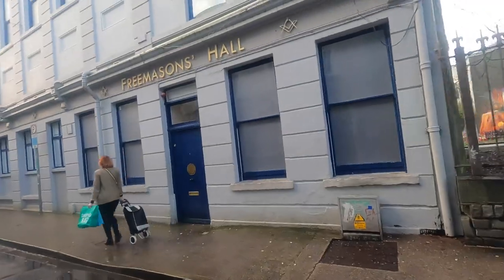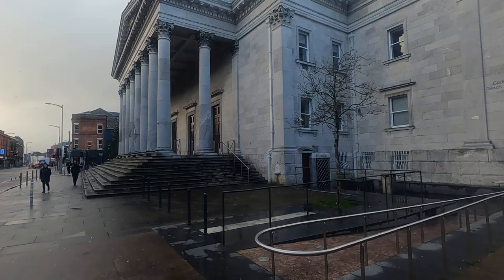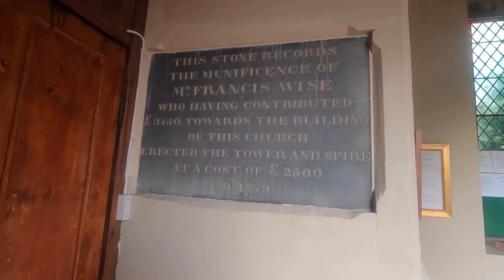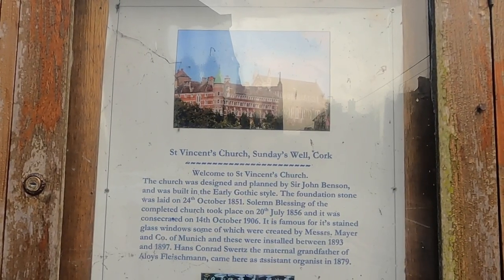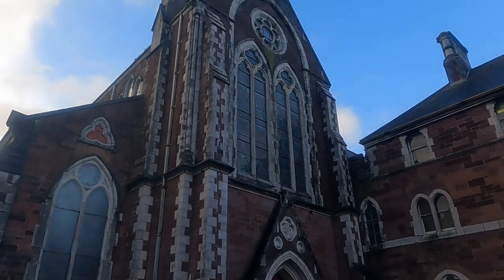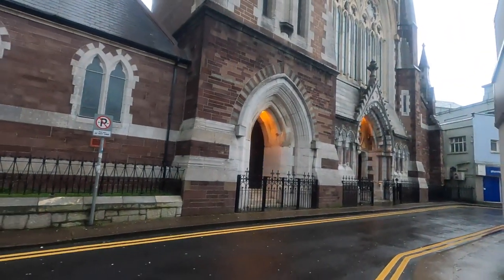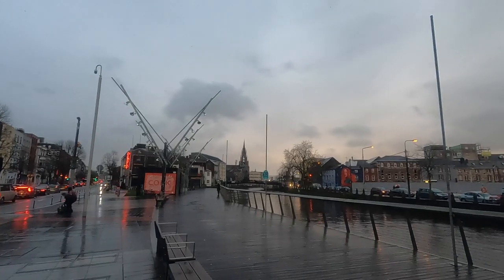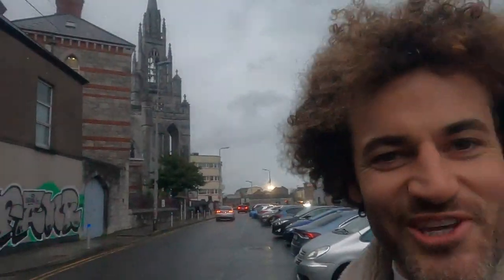CORK - PART 2